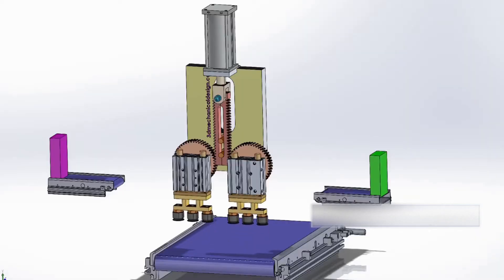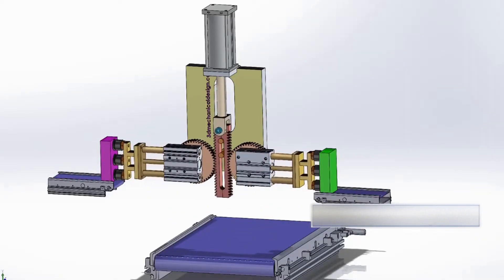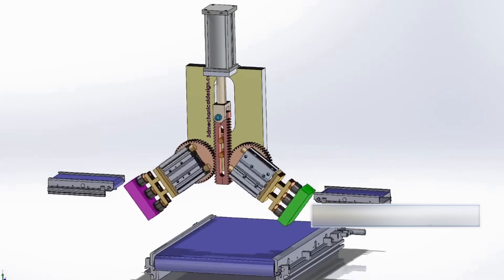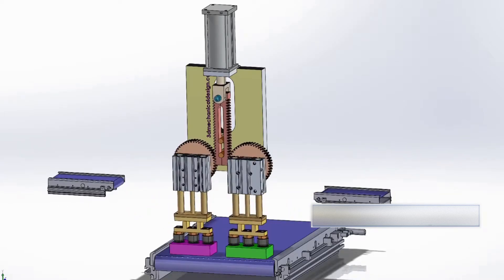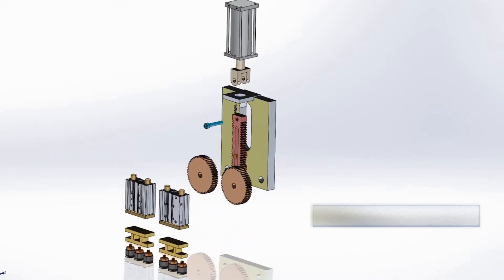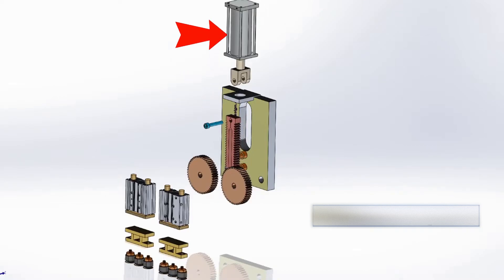⚡ Pick and place mechanism 8, pick and place machine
🔗 Download sample files & follow along:
Concept of Pick and place mechanism8 , Engineering and Robotics, mechanical mechanism.
⚡ An example of the calculation of the pick and place mechanism.
This video showcases the pick and place mechanism 8, a crucial component of the pick and place machine, which is widely used in various industrial applications. The pick and place mechanism is designed to efficiently handle and transfer objects from one location to another, utilizing a pneumatic clamp cylinder to securely grip and release the objects.
The pick and place system is a fundamental aspect of Engineering and Robotics, and understanding its basic mechanisms is essential for designing and developing efficient pick and place machines.
On the channel, you will find more information about 3d mechanical design, The basics of Mechanical design for automation (assembly fixtures, weld fixtures, standard, Robotic End of Arm Tooling, what is NAAMS ?) and more. SolidWorks Animation,
SolidWorks Weldments,
SolidWorks assembly,
SolidWorks 2026,
3d modeling,
# ピックアンドプレースメカニズム
# 取放机构
# Mecanismo de elegir y colocar
SolidWorks tutorial,
Concept of Pick and place mechanism 8, Engineering and Robotics, unloading mechanism,  practice , mechanism animation, mechanical mechanism, pick and place machine.